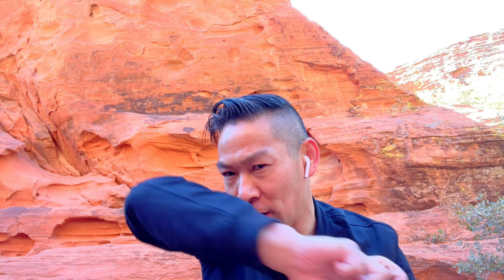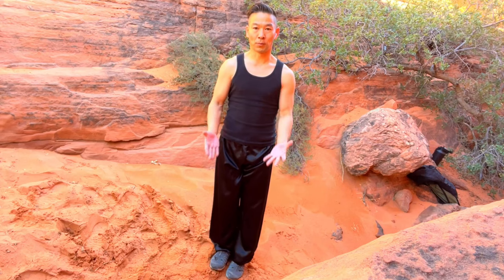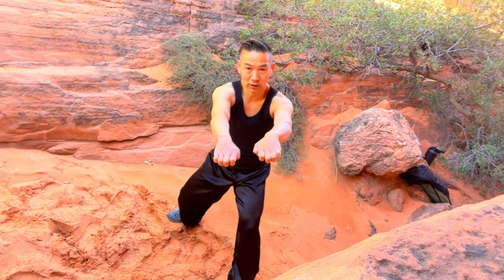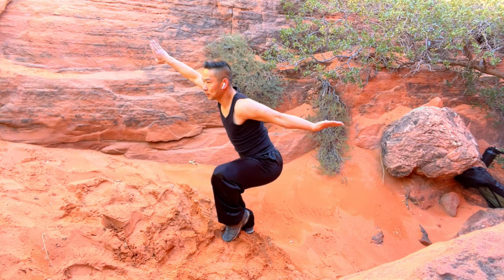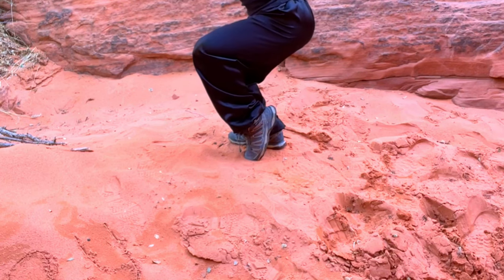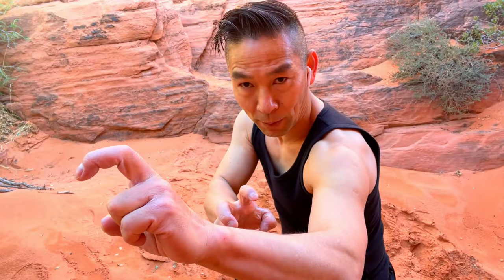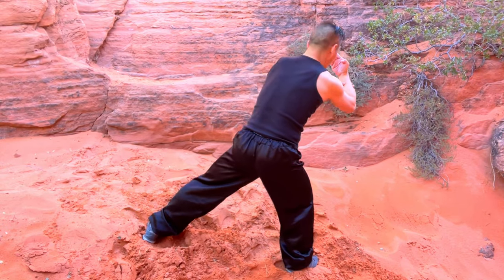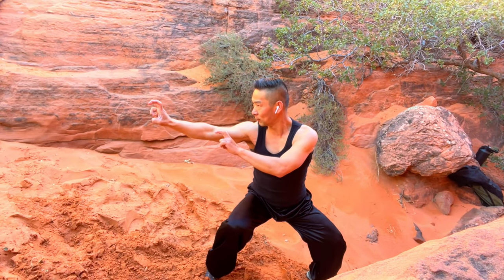fight like a eagle ll lesson 1 , eagle kung fu for self defense ll the king in the sky ll 鹰爪拳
fight like a eaglell lesson 1 , eagle kung fu for self defense ll the king in the sky ll 鹰爪拳
this video is about eagle kung fu for self defense and fight like a eagle .
eagle is the king of animals in the sky .
in eagle kung fu  lesson 1 , you will expect to learning
4 kinds eagle kung fu hands techniques
eagle kung fu claw
eagle kung fu 3 stars claw
eagle kung fu punch
eagle kung fu palm
3 basics eagle kung fu combo and every moves for self defense .
Eagle Claw (Chinese: 鷹爪派; pinyin: yīng zhǎo pài) is a style of Chinese martial arts known for its gripping techniques, system of joint locks, takedowns, and pressure point strikes, which is representative of Chinese grappling known as Chin Na. The style is normally attributed to the famous patriotic Song Dynasty General Yue Fei. Popular legends states that he learned martial arts from a Shaolin Monk named Zhou Tong and later created Eagle Claw to help his armies combat the invading armies of the Jin dynasty. It was passed down until the Ming Dynasty. Thus, the style took on long range strikes and aerial jumps. During the Qing Dynasty, the military instructor Liu Shi Jun became known as the modern progenitor of Eagle Claw and taught many students. His student Liu Cheng You later taught Chen Zizheng who was invited to teach the style in the prestigious Chin Woo Athletic Association during the Republican era. The style spread as Chin Woo opened sister schools in other provinces. Today, it is practiced around the world.